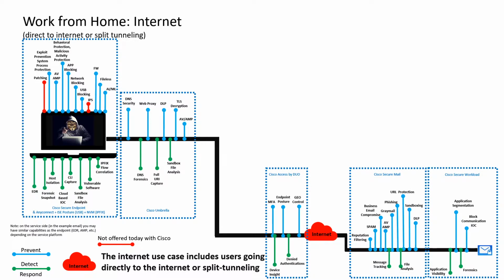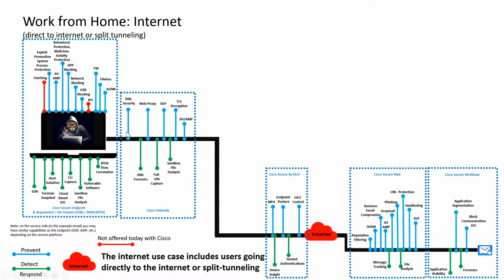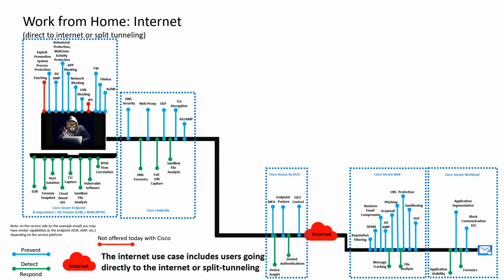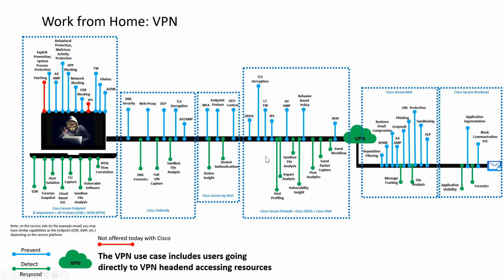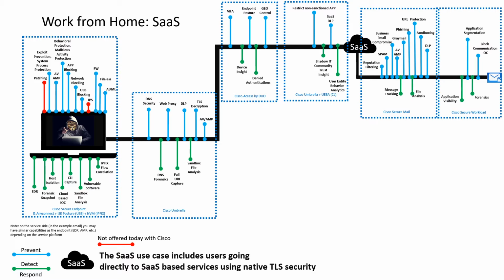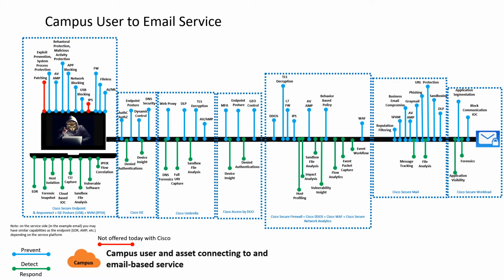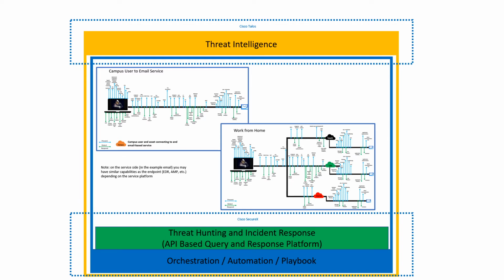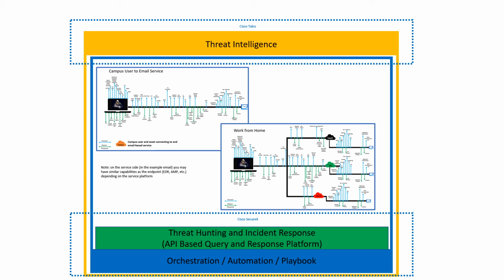Zero-Trust: Systematic Approach to Defining the Capabilities Required Part 2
Due to many requests we are picking up from part 1 (see below). In this video we are adding Cisco security technology mappings to the  capabilities determined in the initial phase of defining a zero trust model based on use specific use cases.